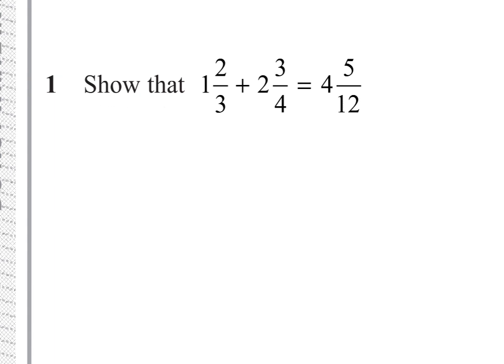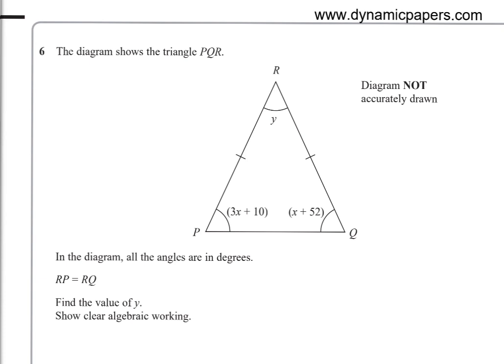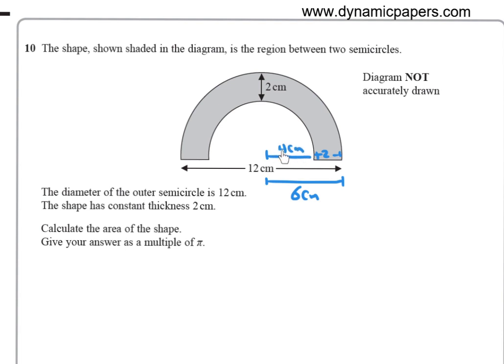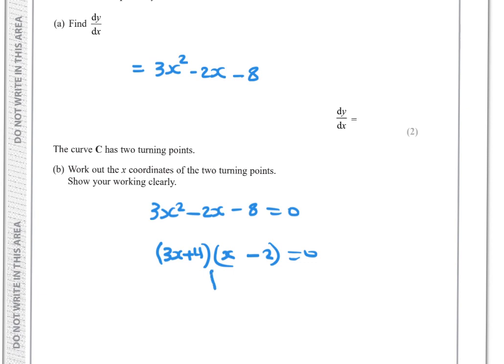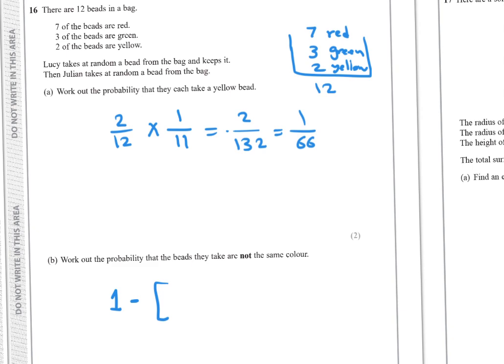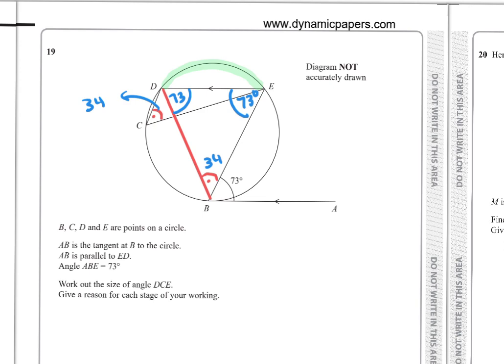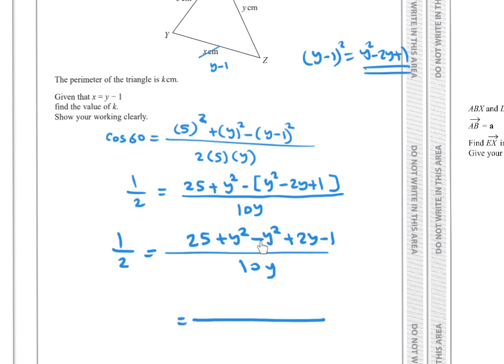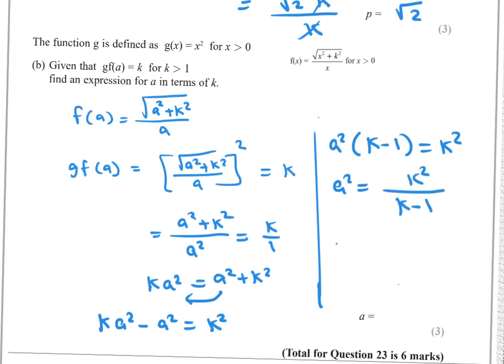Edexcel 4MA1 JAN 20191HR